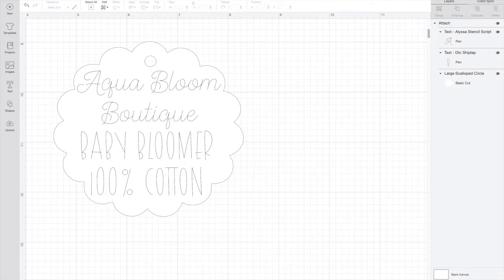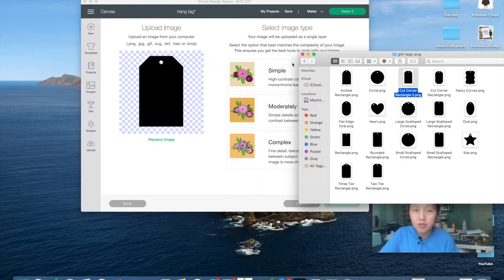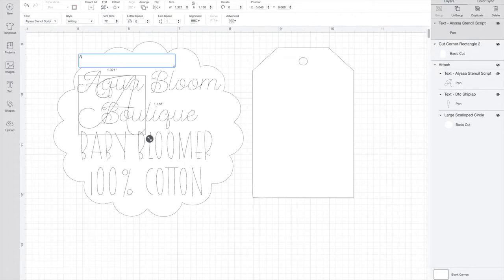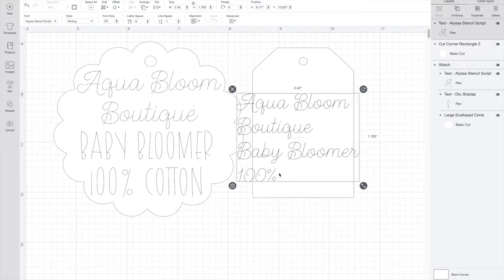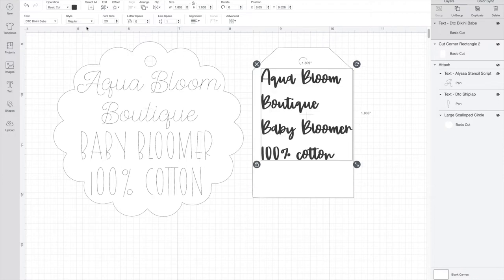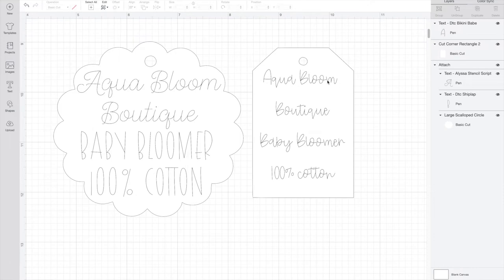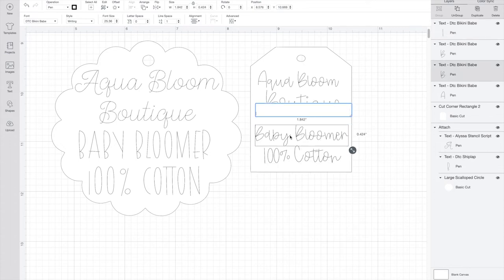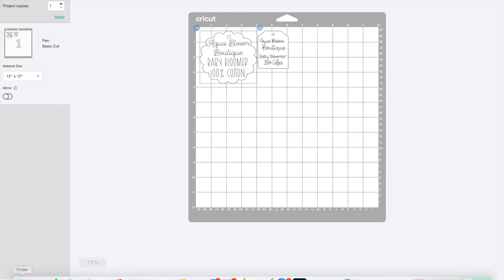How to create clothing hang tag | etsy shop owner | embroidery business | cricut maker tutorial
You do not need to donate anything if you do not want to.

🌺Ipad Stand
🌺headphone desk clamp to hold ribbons spool

🌺Clear Poly Bag for shirts
🌺Poly mailers
🌺Birthday stickers
🌺Thank you Stickers
🌺gift basket bag for tutu shipping

Heat Transfer Products:
🌺HeatPressNation CraftPro 15" x 15" High Pressure Crafting Transfer Machine : Mint (sold out!)
🌺Black Vinyl
🌺Cricut maker
🌺Weeding tool kit
🌺Cricut Mats
🌺Acrylic Stand for Cricut

Embroidery Supplies:
🍄Curve Scissor for applique
🍄No show poly mesh Fusible
🍄tear away stabilizer
🍄lint roller
🍄Cricut easy press

Sewing Supplies:
🍄nylon thread for ruffles
🍄gutterman white thread
🍄sewing machine needles
🍄glass headpins
🍄hemming foot for low shank sewing machine

Tutu Making Supplies:
🍄Gold Glitter Ribbon 1.5"
🍄Aqua Glitter Ribbon